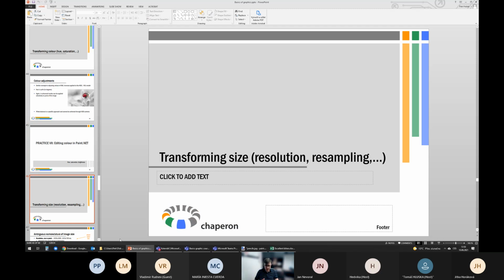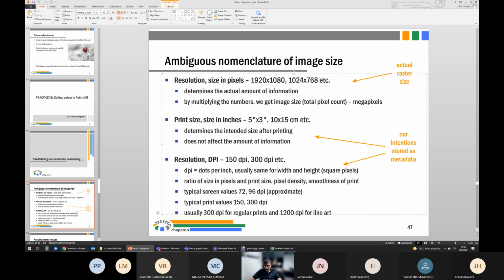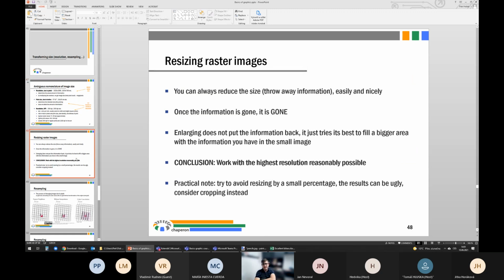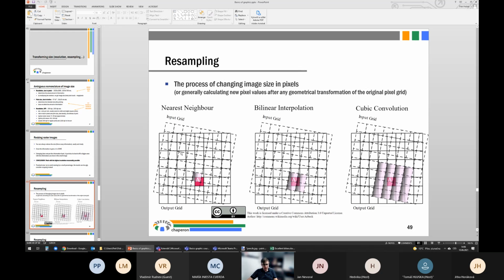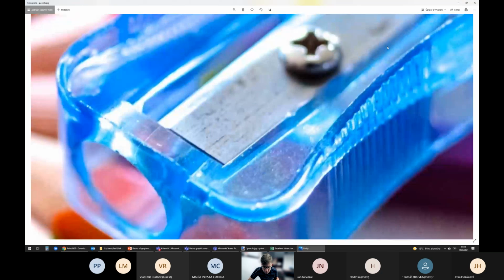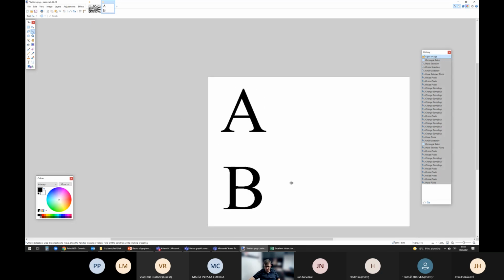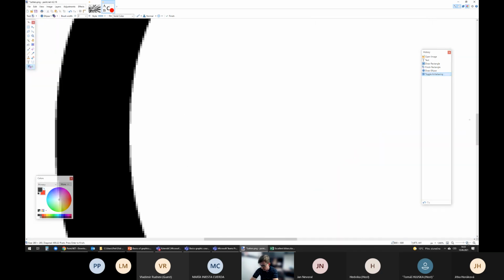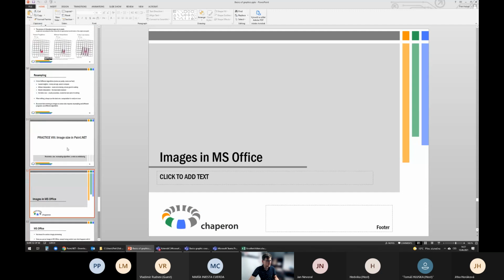6 Transforming size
A part of a course on basic graphics for researchers created with the support of the H2020 Chaperon project, agreement no. 856620.